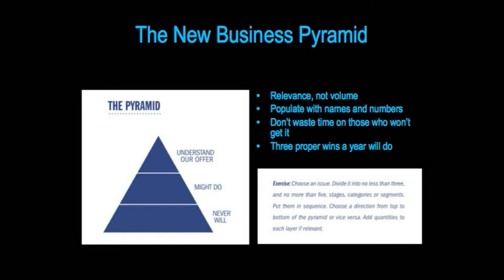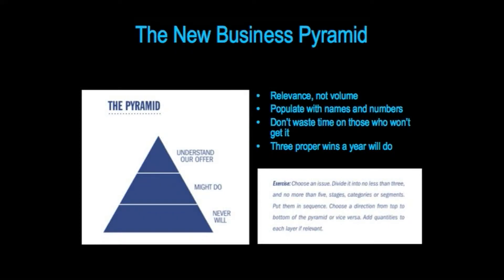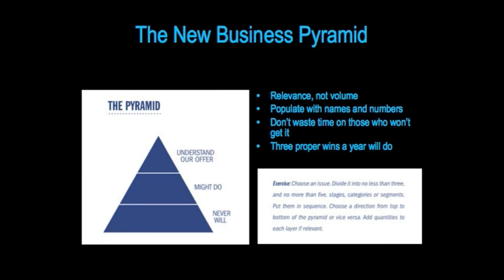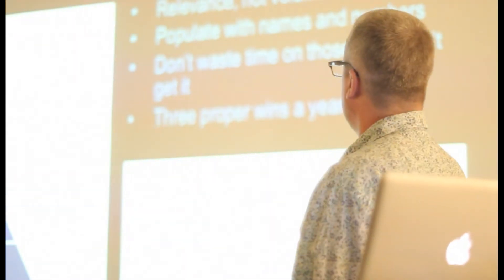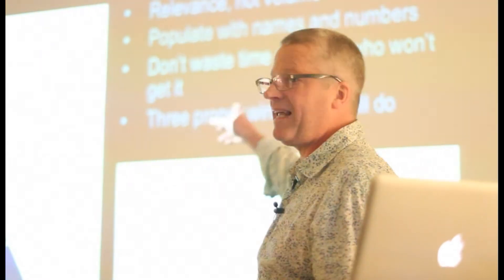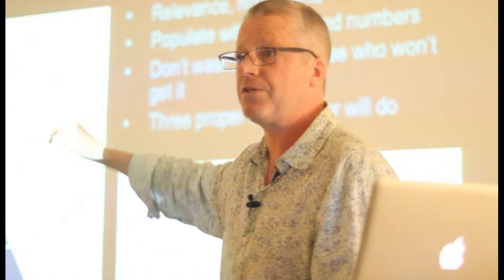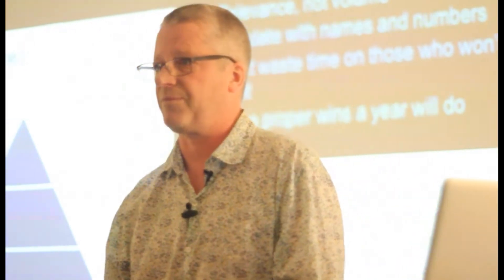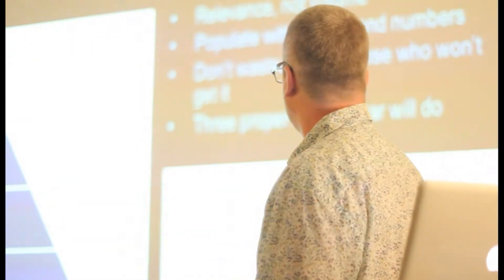THE NEW BUSINESS PYRAMID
How to win business with diagrams. Taken from the best-selling book, The Diagrams Book